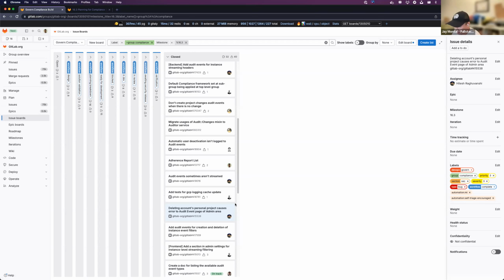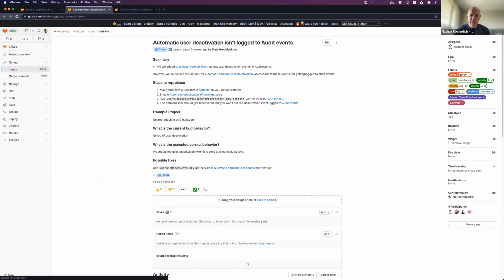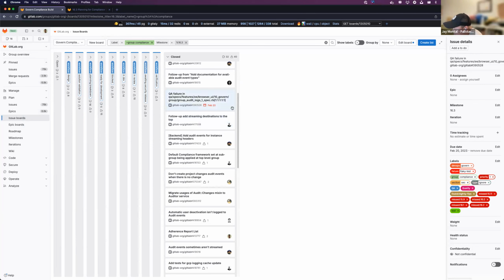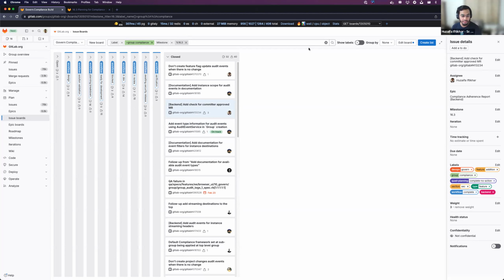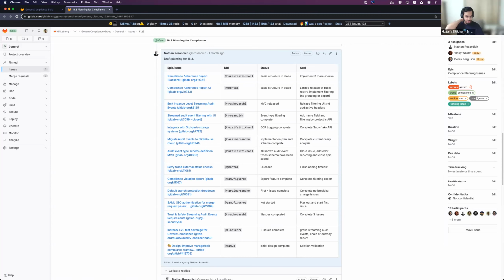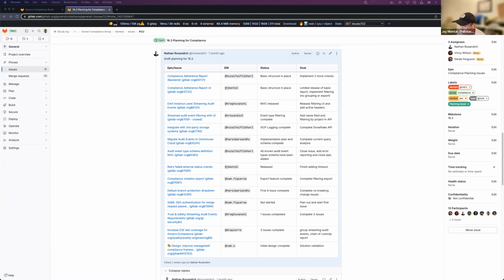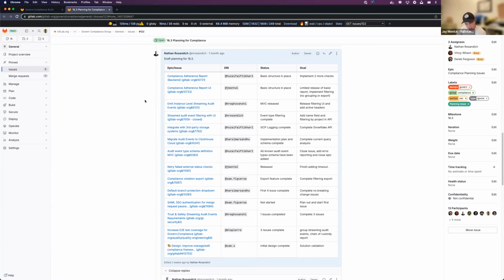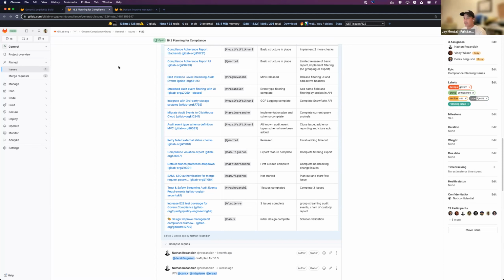Compliance weekly - 2023-08-09